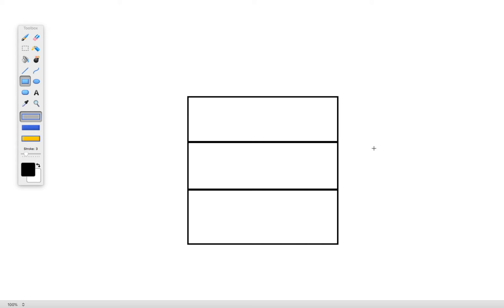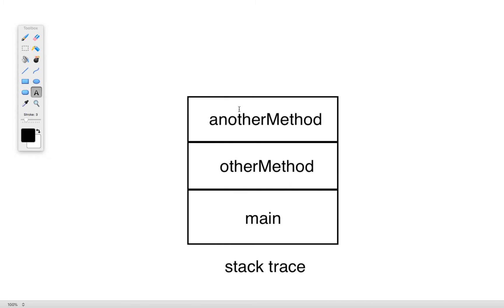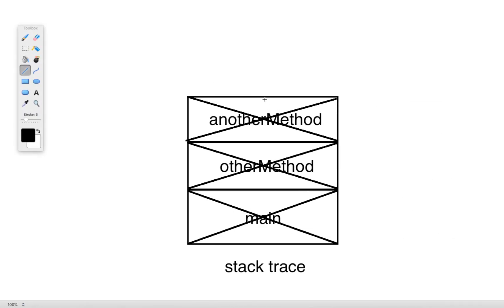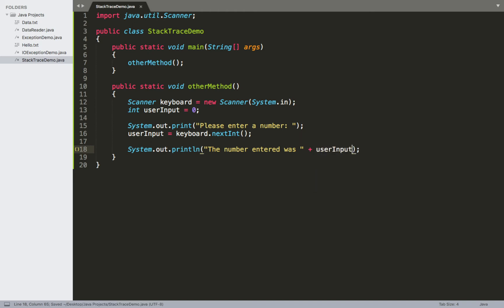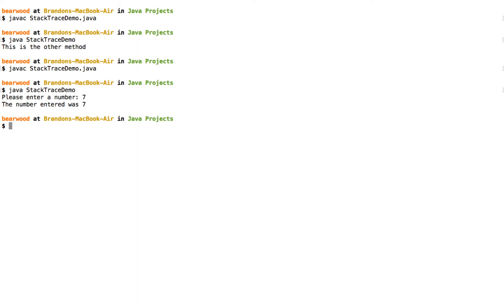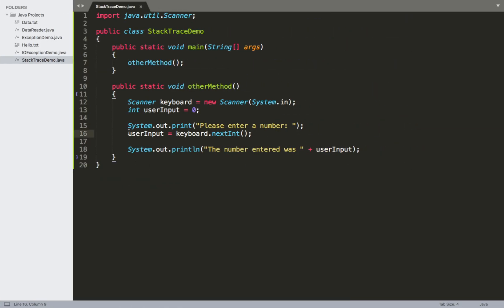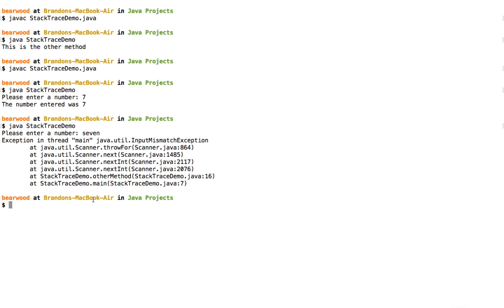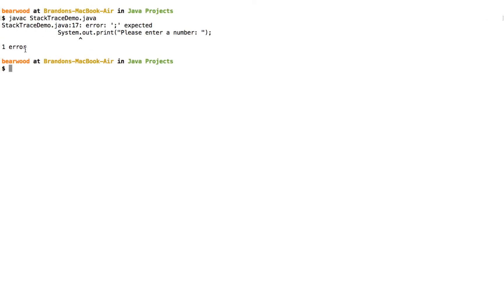The Stack Trace and Debugging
This is one of several videos related to exceptions and advanced file IO as covered in the Programming Fundamentals II course taught at Texas A&M University-San Antonio. In this video, I discuss the stack trace for Java programs and demonstrate how to debug a program by reading and understanding the stack trace. I also briefly mention additional console debugging that is not directly related to the stack trace.